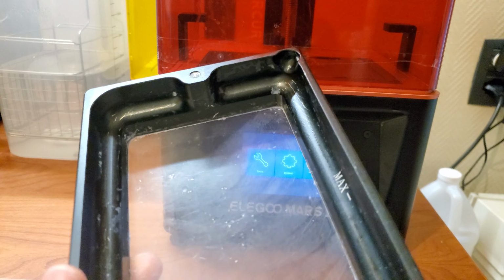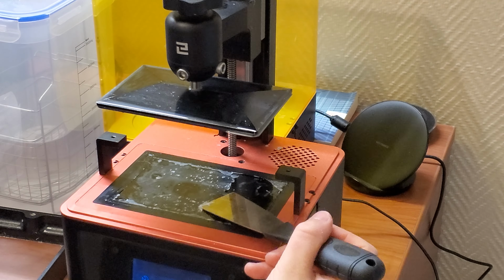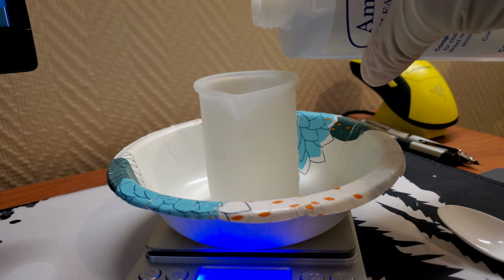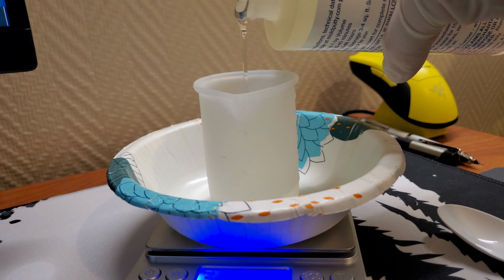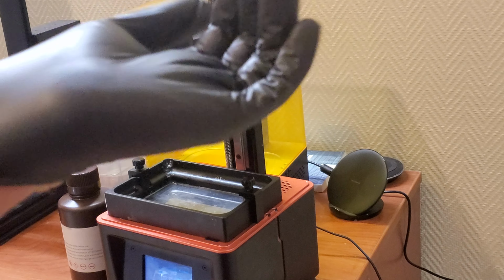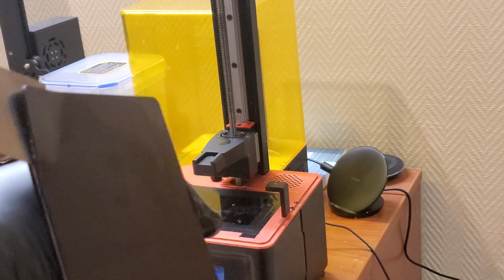Fixing My Resin Printer - A Video That Took Me 2 Hours To Make (Bad Content Warning)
sorry for wasting ur time